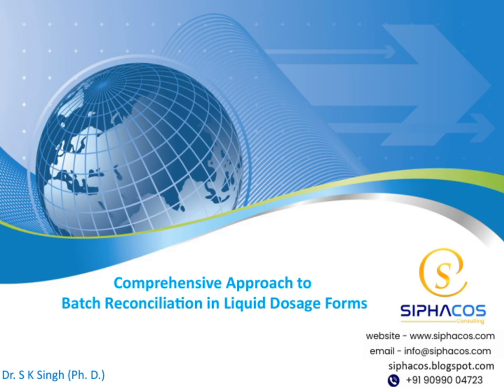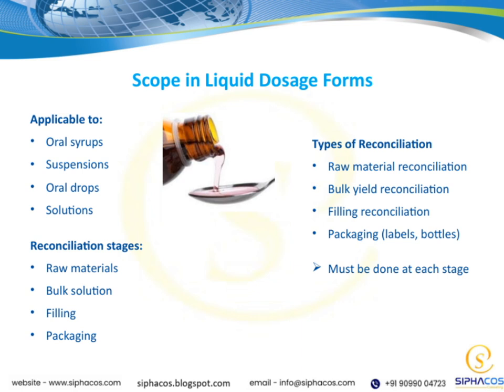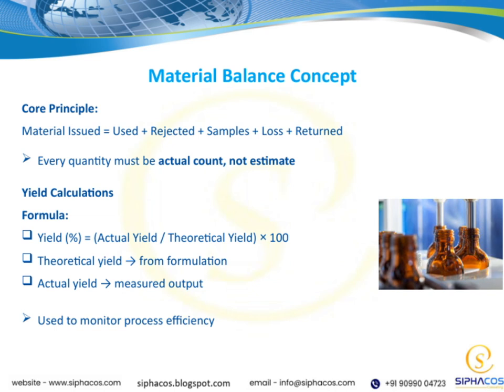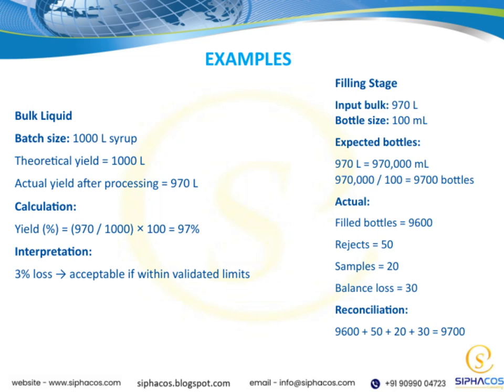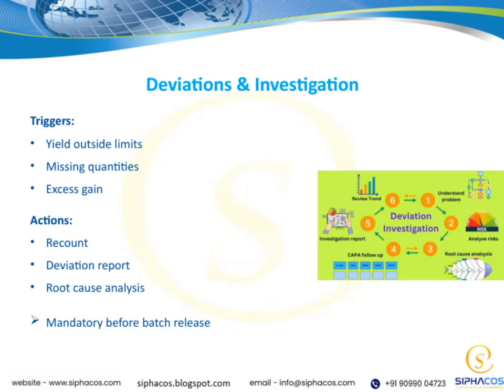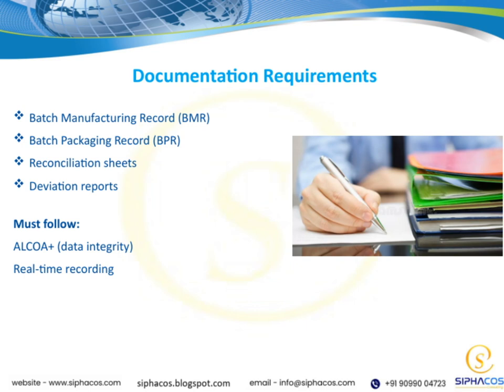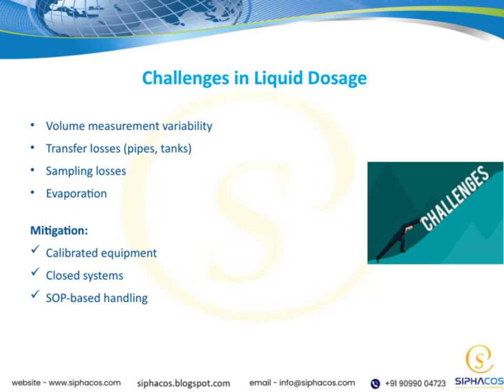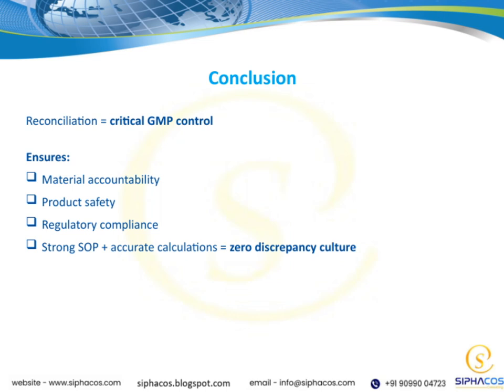#364 SIPHACOS Comprehensive Approach to Batch Reconciliation in Liquid Dosage Forms